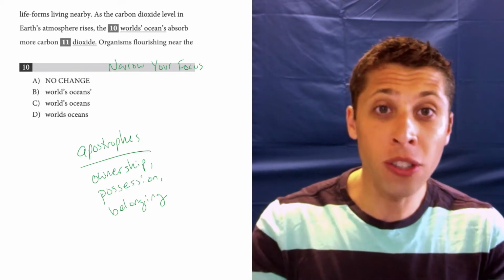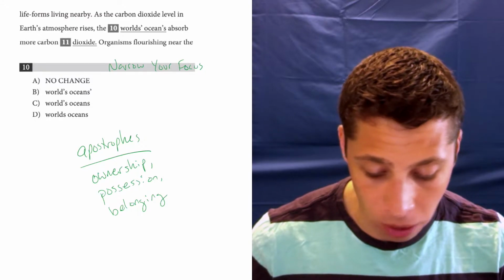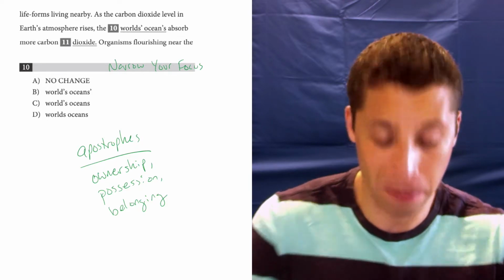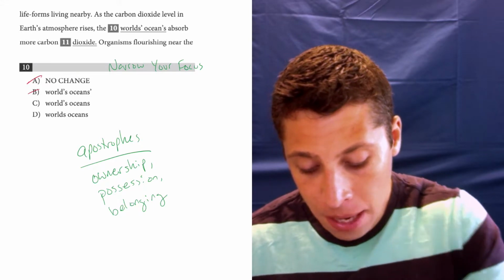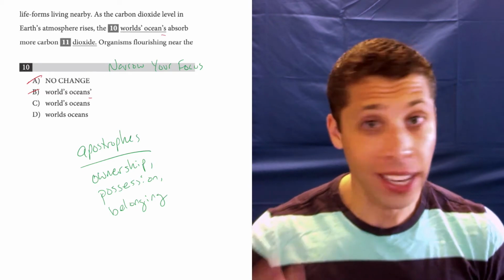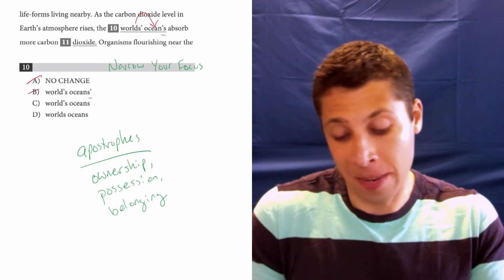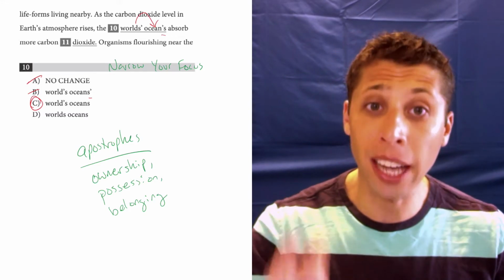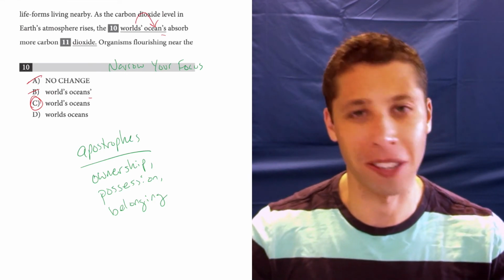SAT Test 9, Section 2, Question 10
Find the Apostrophes Packet (and all other topics) in my SAT Packets Study Guides: